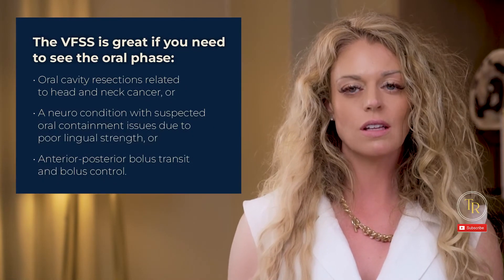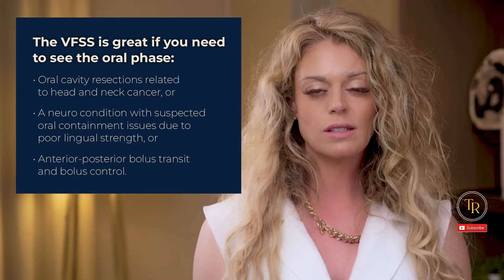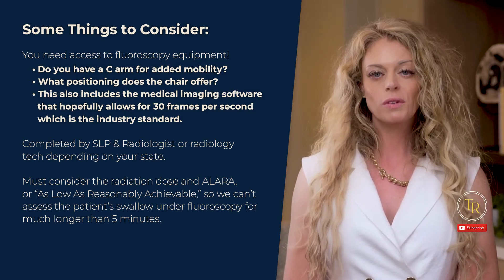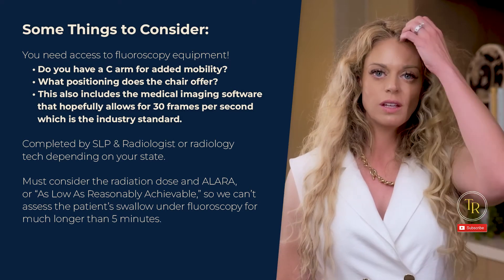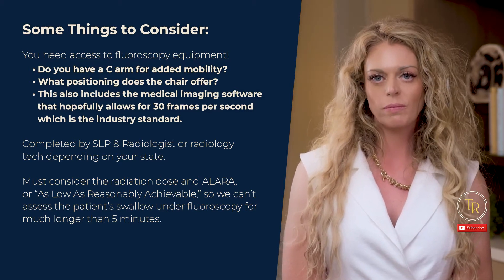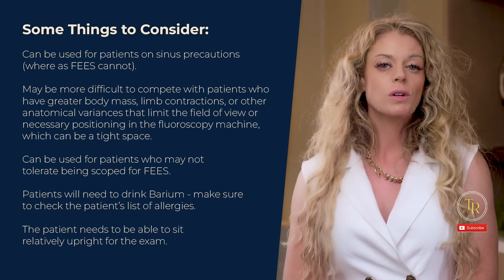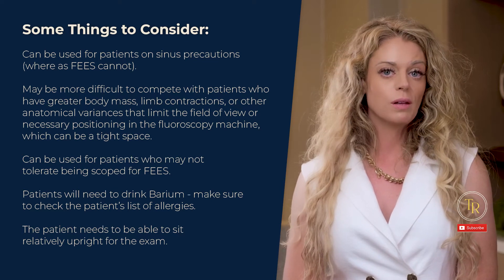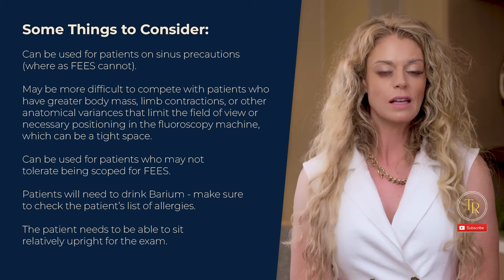Endoscopy or Videofluoroscopy | What Are the Differences and When to Use??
FEES or VFSS? How does an SLP decide between the two?

Why do we even need them?

Can you use both tests?

If you know me, you know I am a *huge* advocate for the importance of instrumental swallow studies when it comes to dysphagia diagnostics.

There is a *ton* of literature out there about why we absolutely need diagnostic imaging before being able to diagnose dysphagia. Clinical exams are limited in what they can provide.

The BIGGEST thing I want you to know is – both VFSS and FEES are extremely valuable dysphagia assessments. If you have access to either one – use it.

They provide complementary information! So if you have access to both, it’s important to know what the differences are between each test and why you might choose one over the other (or it the most perfect world ever - both!).

That’s what we’ll be discussing in today’s video.

Theresa Richard

KEY MOMENTS IN THE EPISODE:
00:00 Difference Between Endoscopy and Videofluoroscopy
01:15 What Can Be Seen On VFSS?
05:33 When Should An SLP Use FEES?
08:22 Can An SLP use both VFSS and FEES?

MedSLP Clipboard Kit:
30 blind editorial reviewed resources written by 15 contributors with over 150 references to support its contents.